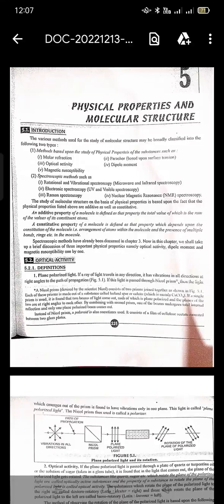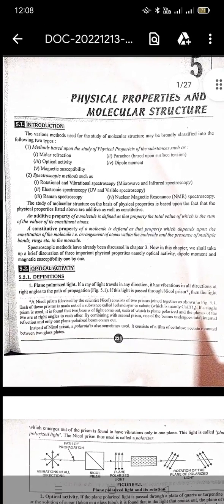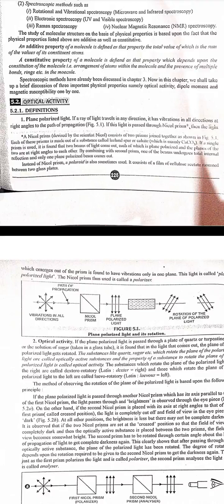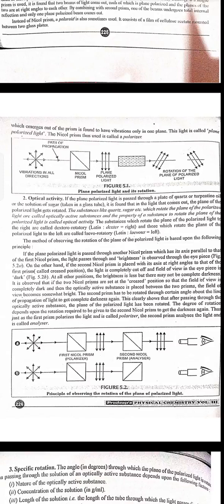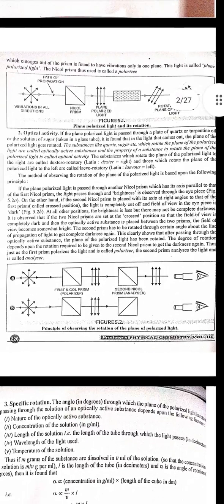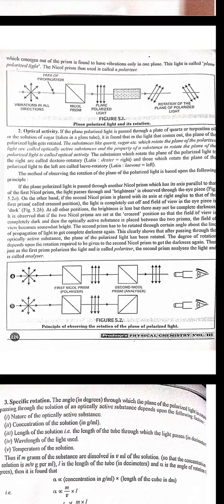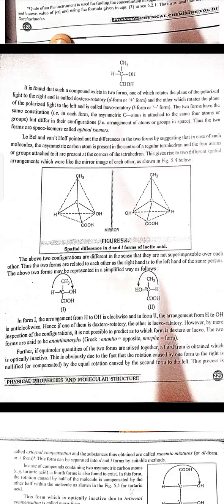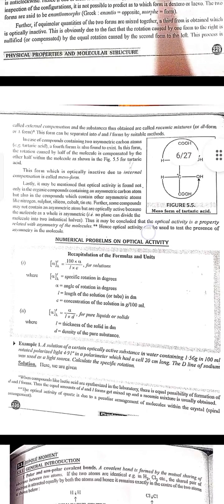Audio Lecture for Visually Impaired Students Physical Properties & Molecular Structure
Physical Properties & Molecular Structure, Pradeep Publications, Organic Chemistry, Dr. SC Khetrapal